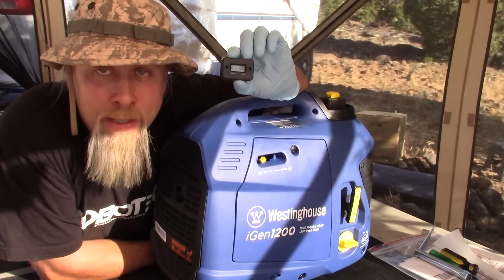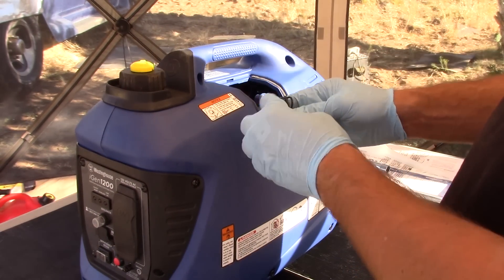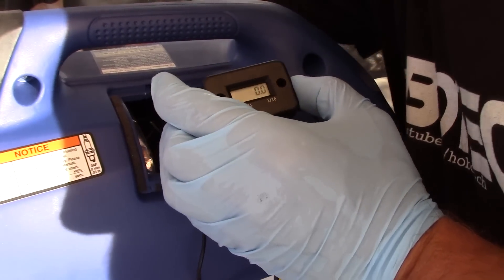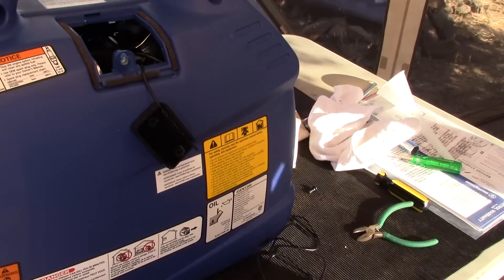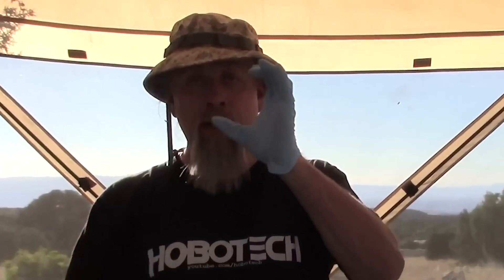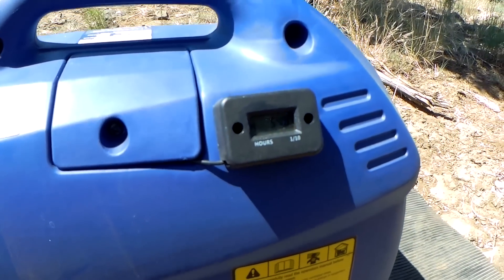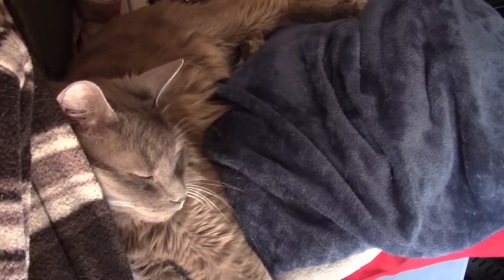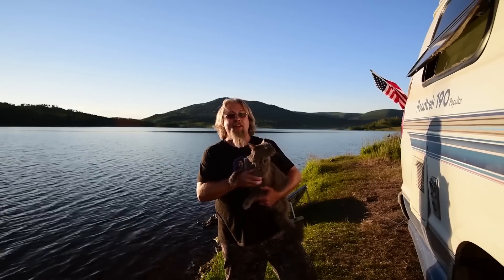How To install A Cheap Digital Hour Meter To Any Generator And Track Run Time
Get $12 Off The Jackery SolarSaga 60 Watt Solar Panel Using Code "HOBOTECHT" At Checkout

Click to see nearly 400 Amazon products I have tested, used, and recommend on this channel.